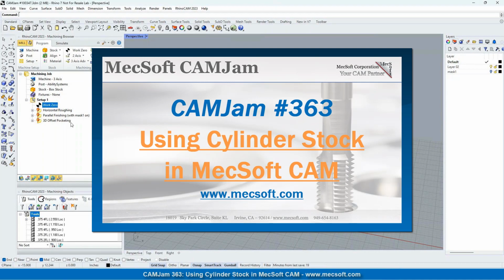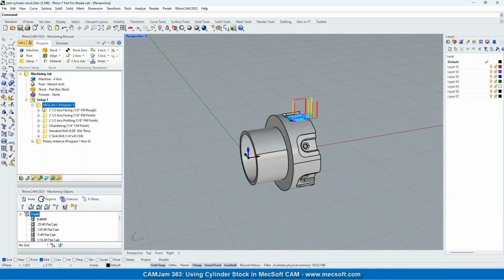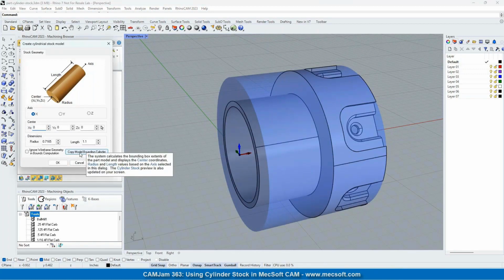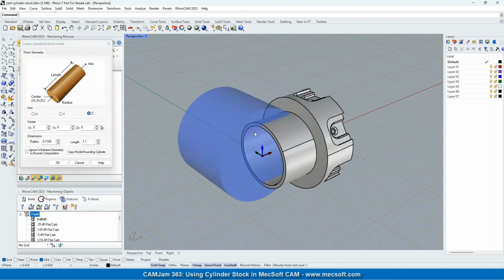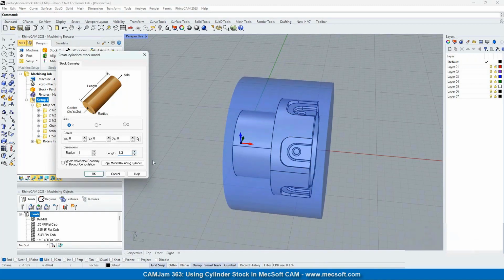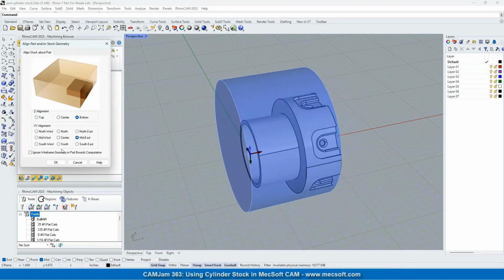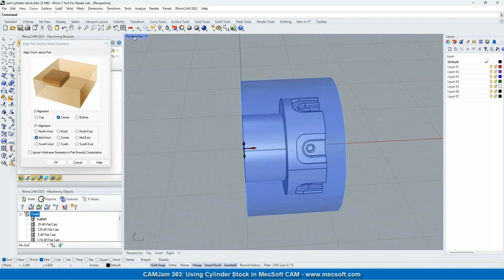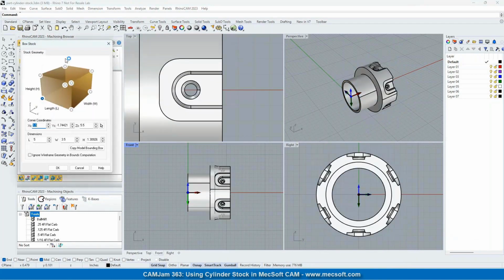Using Cylinder Stock in MecSoft CAM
Watch this video to learn how to define a Cylinder Stock in MecSoft's RhinoCAM and similar in VisualCAD/CAM.